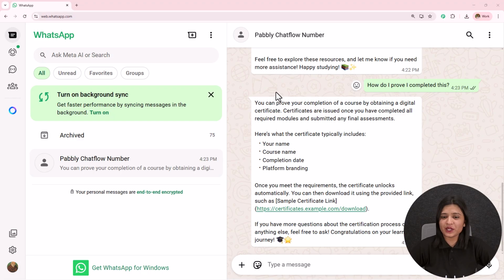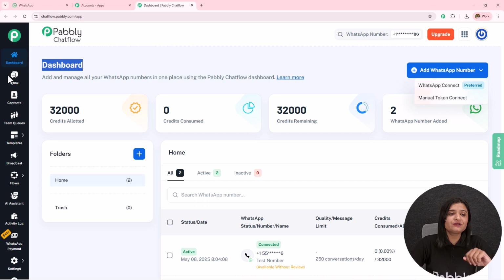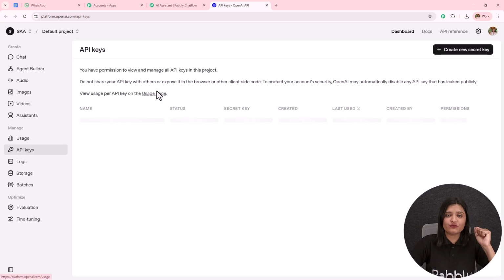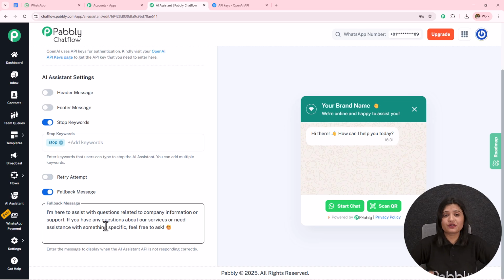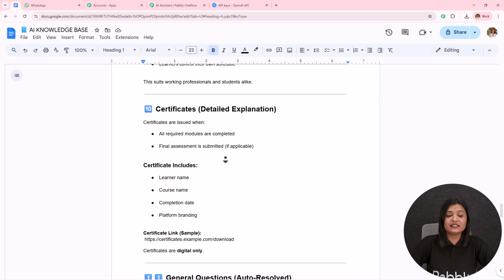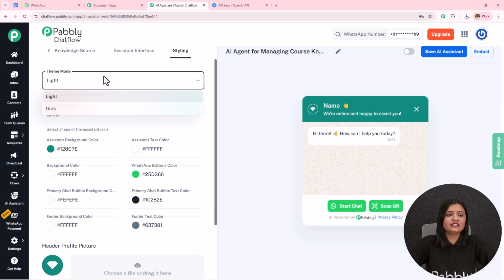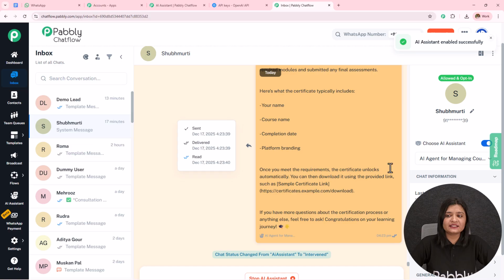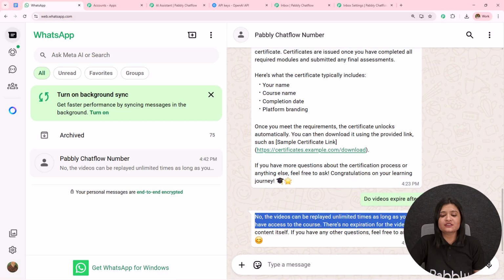How to Build an AI Agent for Managing Course Knowledge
Unlock the power of AI to streamline your course management! In this tutorial, we’ll guide you on how to create an intelligent AI agent using Pabbly Chatflow that can efficiently manage your course knowledge.

🚀Join us to learn how to:

✅ Set up an AI agent that answers course-related queries instantly
✅ Organize and categorize course content for easy access
✅ Automate responses to frequently asked questions with ease
✅ Enhance student engagement with personalized interactions
✅ Monitor performance and improve your AI agent over time

With this AI agent, you’ll save valuable time and ensure that your students have immediate access to the information they need, boosting their learning experience! 🎓

🎯 Use Case: Training providers and course creators manage large amounts of content such as lessons, videos, PDFs, materials, rules, and certifications. Manually answering repeated questions and guiding learners becomes inefficient as the course grows. With an AI agent trained on the complete course knowledge base, learners get instant, accurate answers about course content, structure, access rules, and learning flow. The agent acts as a single source of truth, ensuring consistent information without human intervention. This reduces support workload, improves learner experience, and allows educators to focus on creating and improving course content instead of handling repetitive queries.